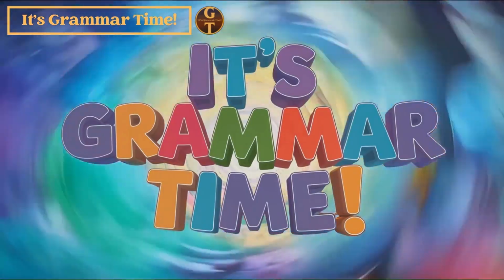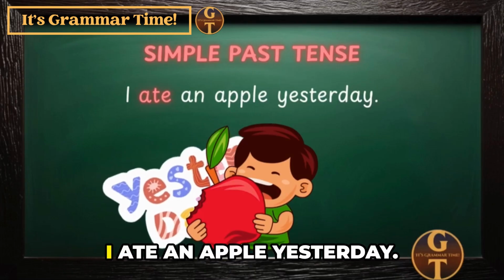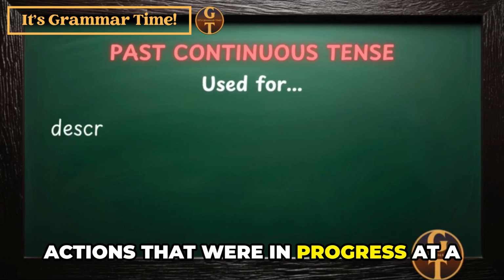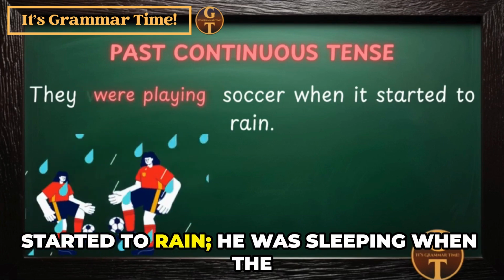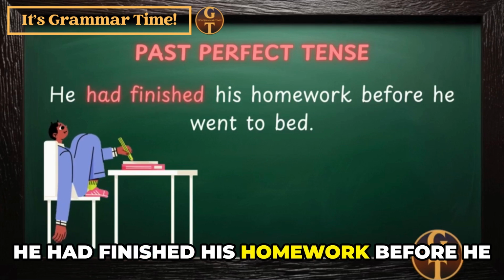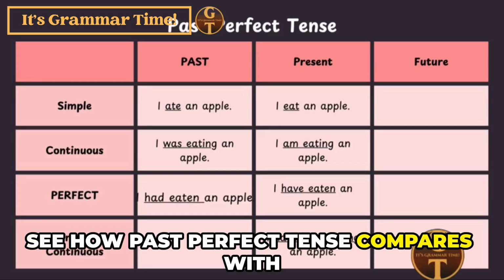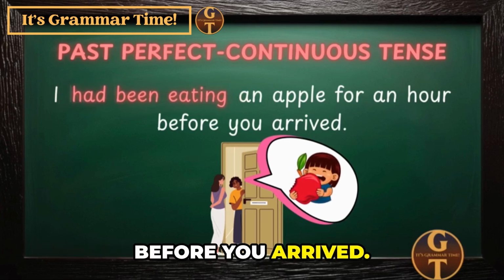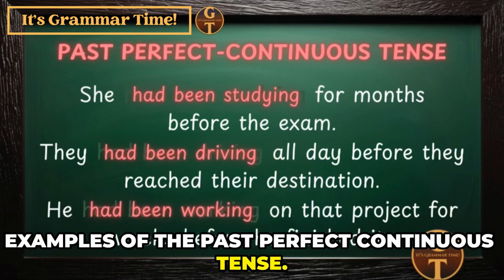English Tenses: Part II (Past Tense and Its Subtypes)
Learn Past Tense and all four types of Past Tense viz. Simple Past Tense, Past Continuous Tense, Past Perfect Tense & Past Perfect-ContinuousTense - their usages and transformations with the help of examples that come alive on the greenboard... in just four minutes!